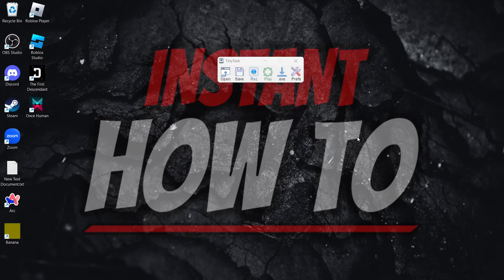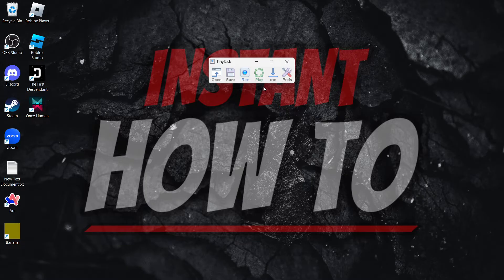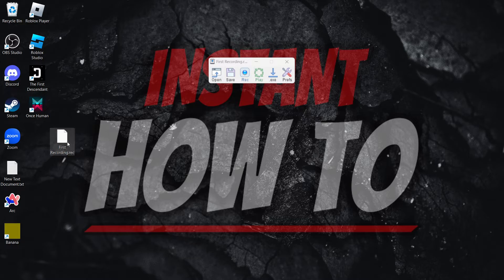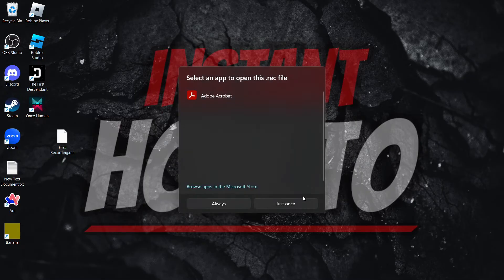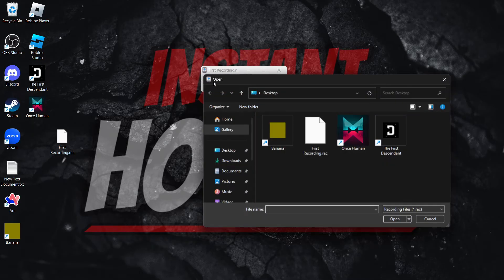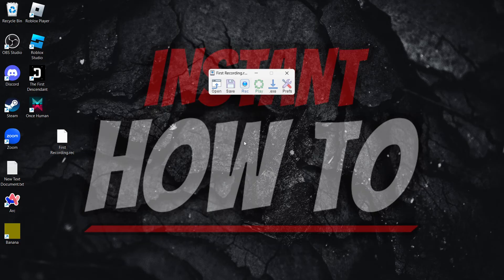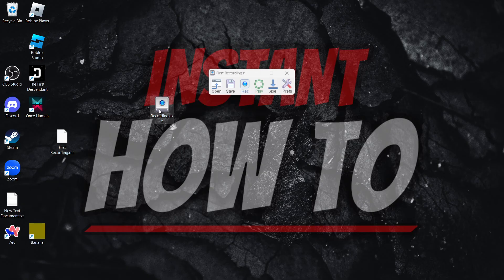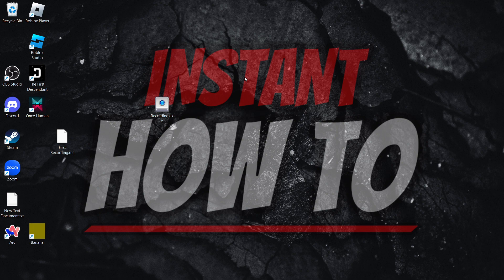How To SAVE TinyTask Recording (FULL GUIDE 2026)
In this video, I'll show you how to save tinytask recording in 2026. This is a full guide on how to easily tinytask save recording quickly.

In case you've been trying to save tinytask recordings, this is the video you need to see!